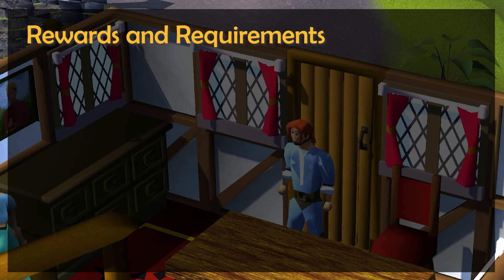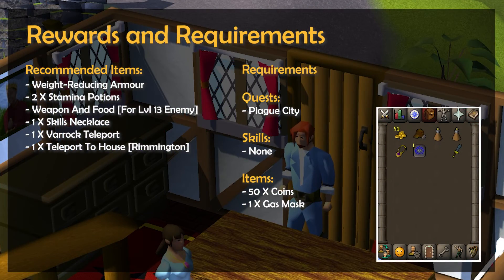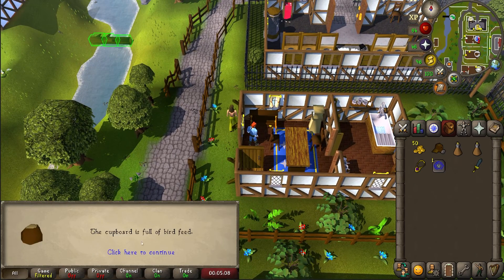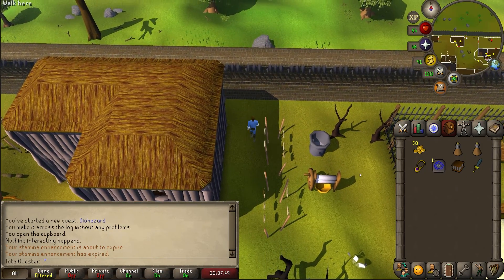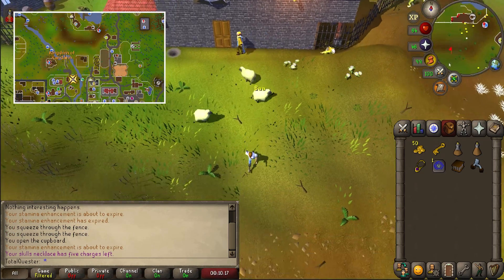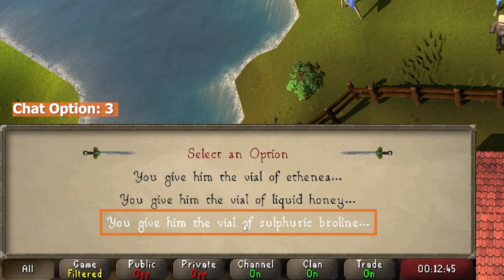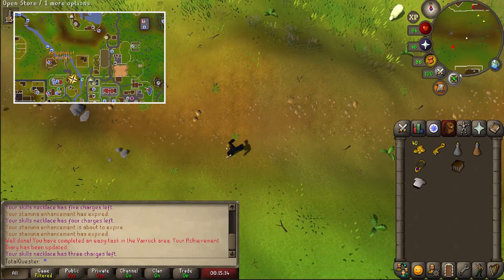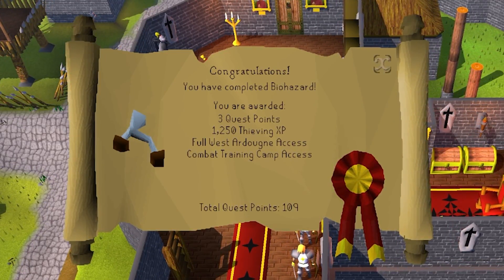Biohazard Quest | OSRS Quality Quick Guide [2024]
A quick guide to the Biohazard  Quest in OSRS [Old School RuneScape], including step-by-step instructions to help you progress through the quest as effortlessly as possible, because we love that.

Main Rewards:
- 1,250 Thieving XP

- Combat Training Camp Access

- Free Travel Through West Ardougne
 Gate

- West Ardougne Teleport Unlock
- 3 Quest Points

Requirements:

Quests:
- Plague City

Skills:
- None

Items:
- 50 X Coins
- 1 X Gas Mask

Recommended Items
- Weight-Reducing Armour
- 2 X Stamina Potions
- Weapon And Food [For Lvl 13 Enemy]
- 1 X Skills Necklace

- 1 X Varrock Teleport

- 1 X Teleport To House [Rimmington]

Chapters
0:00 Rewards And Requirements
1:19 Quest Guide